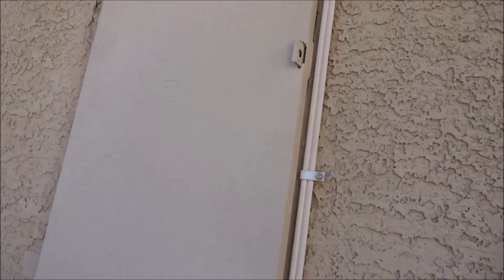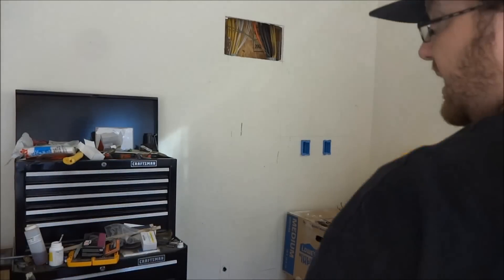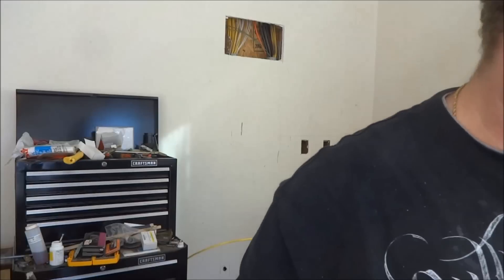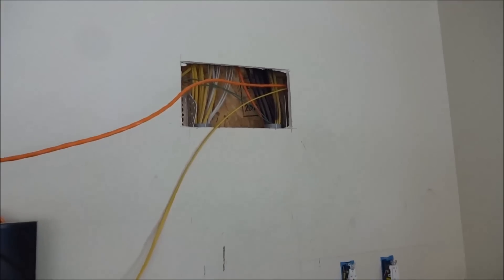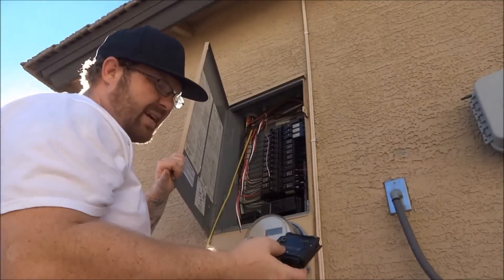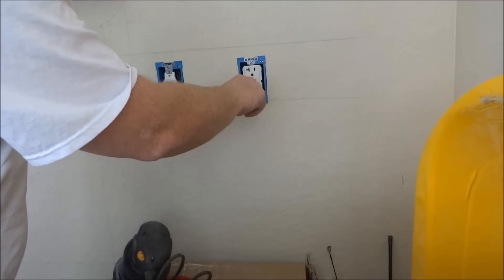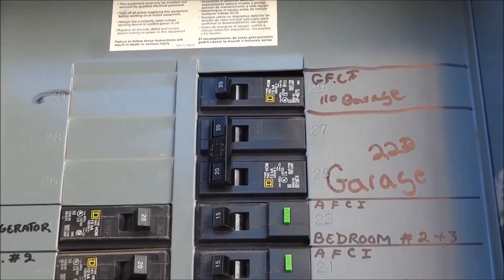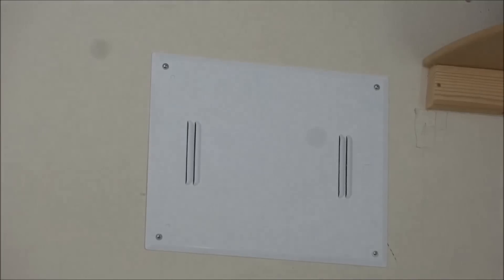Wiring 110/120 220/240 in garage or shop with in wall Breaker Panel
This video will show you how to wire up 110/120 volts or 220/240 volts with any Breaker Panel even the ones built into the Wall.